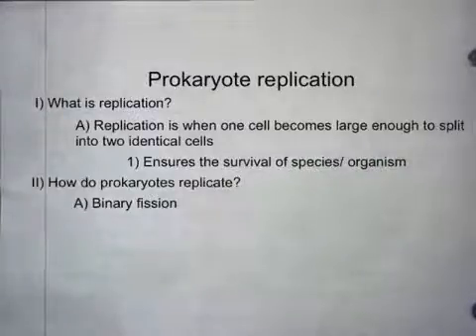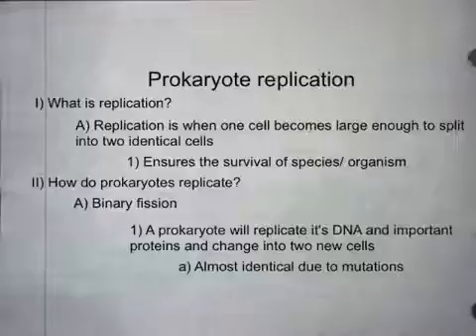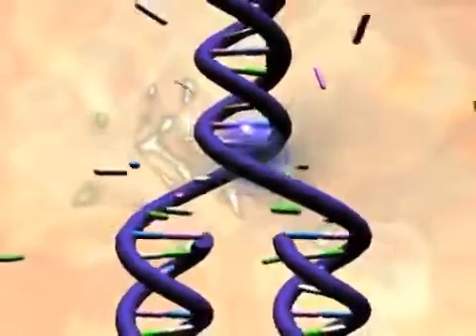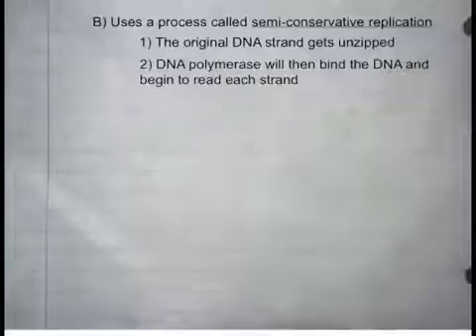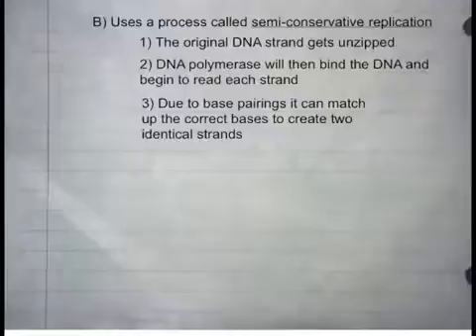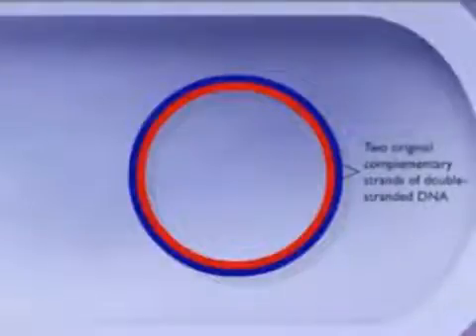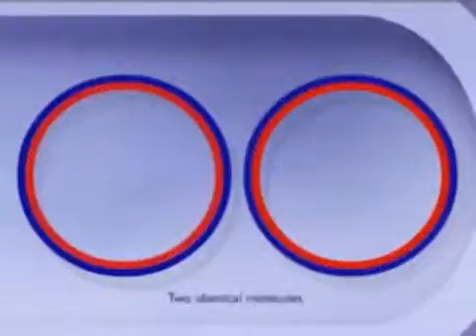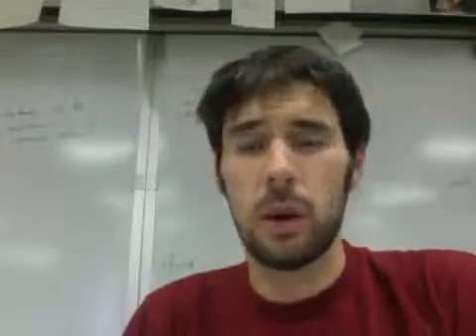Binary fission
lear about the binary fussion